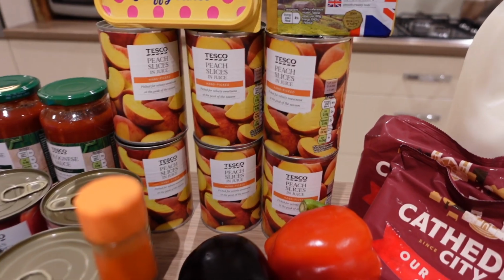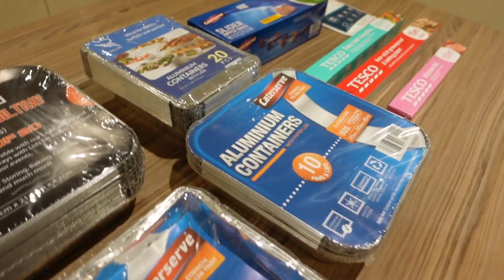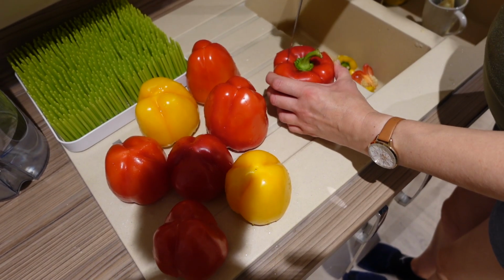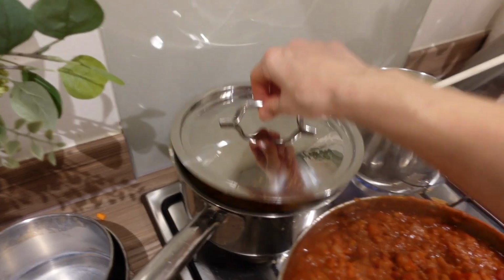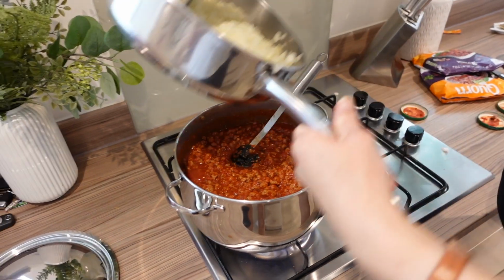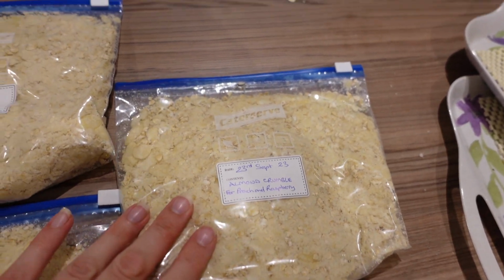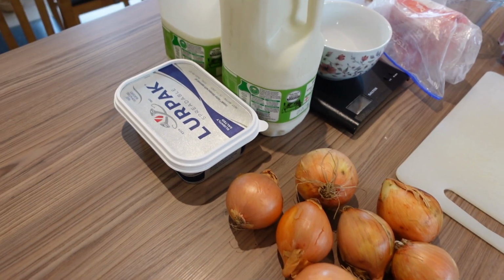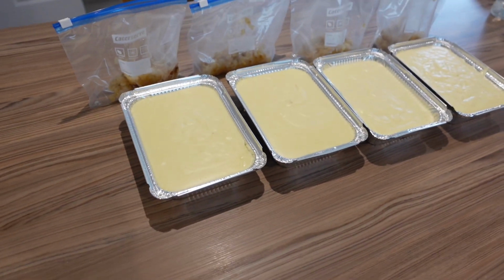BATCH, FREEZE & FEED FAMILY OF 4 | 108 MEALS |Batch Cooking For Postpartum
Hi everyone and welcome to my cooking for postpartum video. This is the first batch cooking video I have done so I hope you all like it.
I DID A HUGE BATCH COOK TO FREEZE LOTS OF DINNERS AND DESSERTS AS I WAS PREGNANT, SO WANTED TO MAKE MY LIFE AS EASY AS POSSIBLE WHEN THE BABY COMES ALONG. I have since had my baby, and these meals have been so so good for our family. It makes our life so much easier. I made four different meals and five different desserts and snacks. Everything is vegetarian that I have cooked. We are actually a family of seven now, but the children are so young. I have cooked with the equivalent of them being one adult, so as there are three adults in our house and I have three toddlers, I basically cooked for four adults.

I hope you enjoy my video. I will link recipes and the storage containers I used down below.

I hope you like the video, give me a big thumbs up and I'll catch up with you in the next one 😊

Love, Rebecca xx

Trays without lids
Trays with lids
Trays with lids square
Food bags